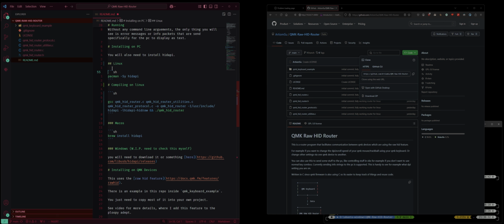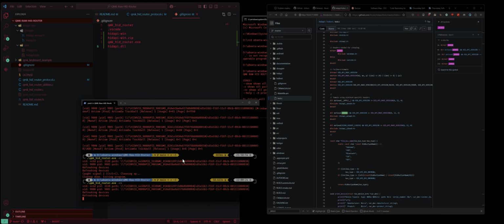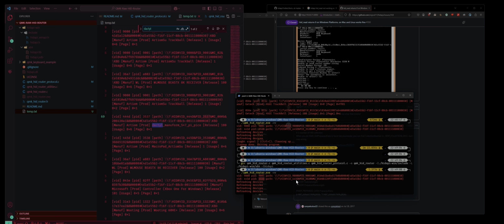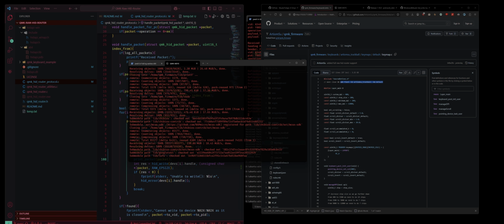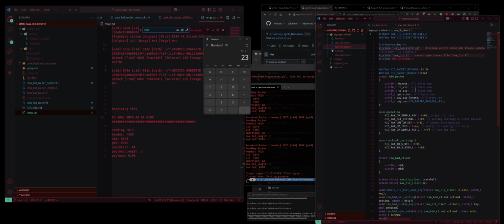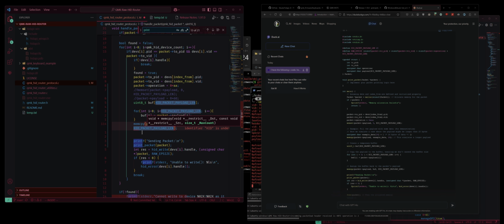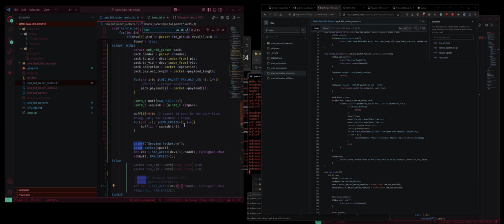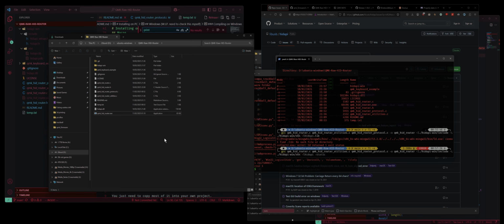QMK Raw HID Router Dev Log part 5 | Getting it working on windows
Hello there ladies and gentlemen, This is a dev log of QMK Raw HID Router available for free on github Works on Linux, Macos, Windows.

This is a router program that facilitates communication between qmk devices which are using the raw hid feature.

For example if you want to change the dpi/scroll speed of your qmk mouse/trackball using your qmk keyboard. Or change other settings via one qmk device to another.

You can also use this to send some stuff to the pc, like controlling stuff in obs for example if you don't want to use normal key combos. Currently sending info strings to the pc is supported. This is handy to see for example what dpi setting you are on.

You can also send a broadcast message from one qmk device to the rest of the qmk devices. This saves the need to send multiple packets from the qmk firmware if you want to send a message to many devices.

Written in C since qmk firmware is also using C so its easier to keep track of things and reuse code.

Or some crypto:
BTC : 3McWRwH6sf3bBgtSXsGvta5nR1ZKLvoP6M

XMR : 8AgA9hRFbE69gaP5mBjB4y93J1MarAuyRRopN4SD5FLbGbrHB6GPc4ojZ2vAhD1zThFGboFqvumYKQ7xhRmJUMgdK3MdRE5

LTC : Lh2EqWsGgNrHV5Wo28CoW1PbsseXZqpYeN

ETH : 0xcbdc5105efb30823e0b20492970b059e28242034

DASH: XyGj3RP2MRqtFqyAg3p1RVFnet34juyd5H